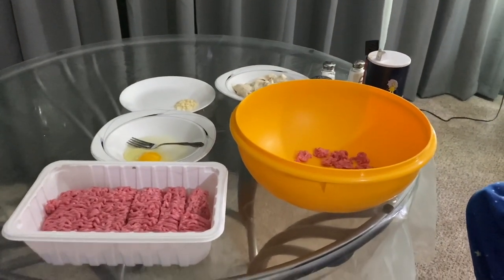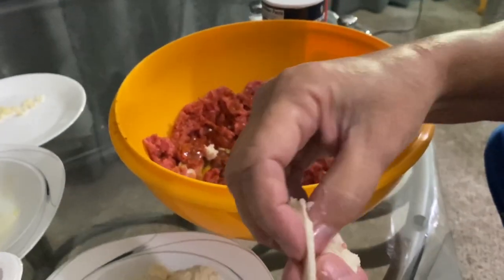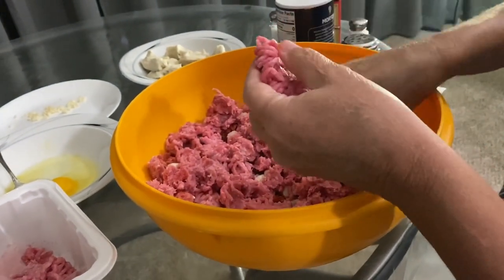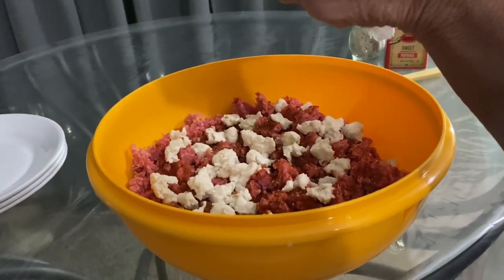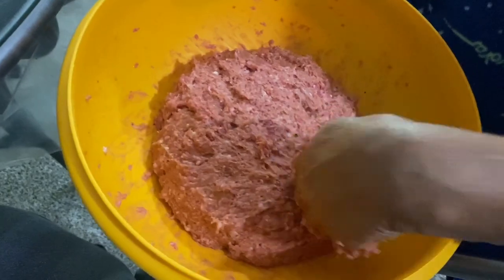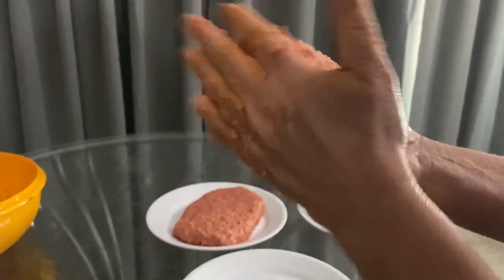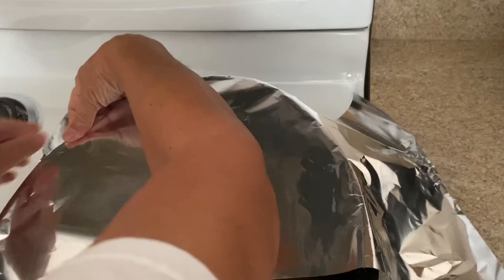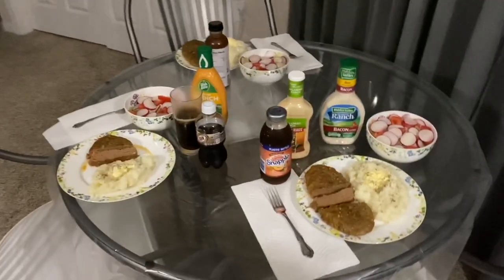Making Homemade Meatloaf My Way